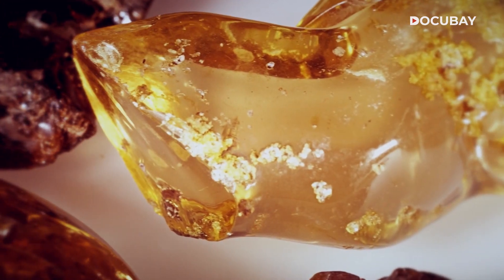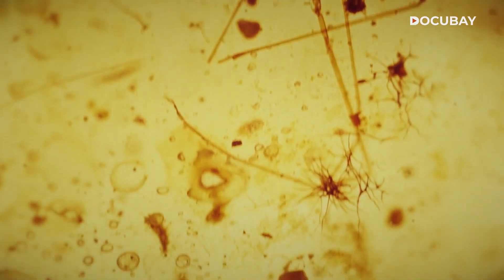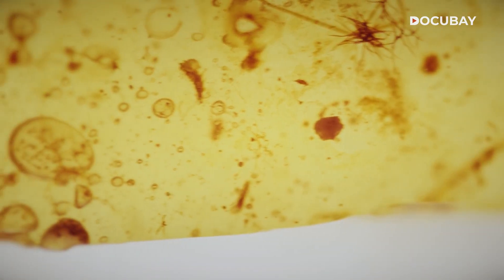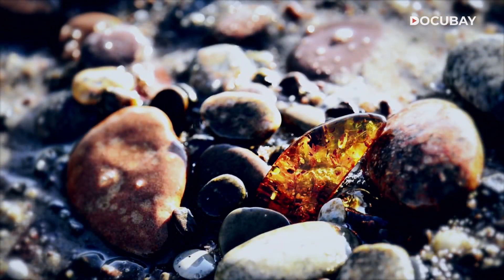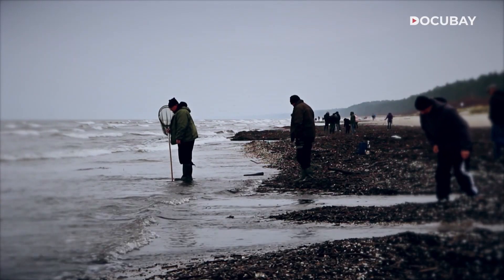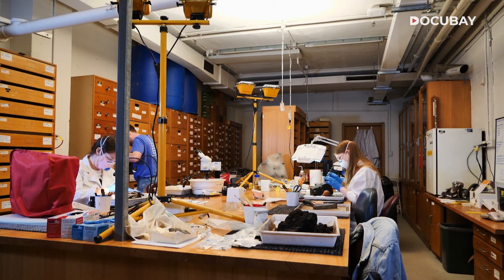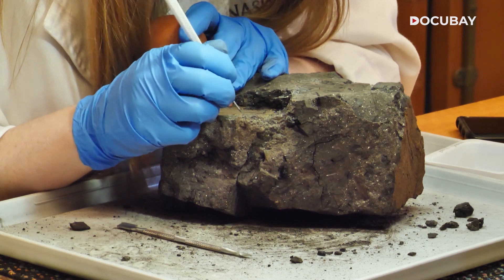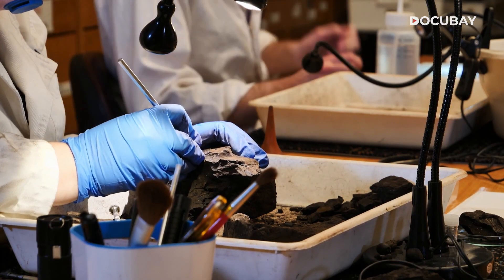100 Million Year Old Treasures Unearthed | AMBER - Documentary Trailer | DocuBay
In forests when a tree is damaged or attacked, it defends itself by secreting a viscous, sticky substance called resin. This protects the tree from infection or infestation. Over millennia, as forests fell & began to form peat, with time, pressure & heat, their organic material turned to coal. Trapped within the coal are the remnants of tree resin which turn to copal and then fossilize into amber. Discover how things caught in the resin- remains of plants, animals like insects, spiders, frogs & lizards - help the amber to preserve creatures entombed within, giving paleontologists a window to a far-off time.

Get behind-the-scenes of the world you know with DocuBay, a members-only international documentary-streaming platform. Explore new perspectives on old issues, hidden corners in familiar places, and differences that are eclipsed by the similarities that make us OneTribe. Watch documentaries from over 100 countries, about everything from ritual killings and dog-powered sports to global warming and digital heroes, all on Docubay.

Follow @onetribedocubay on Twitter, Instagram, and Facebook to get updates on upcoming documentary films and offers.